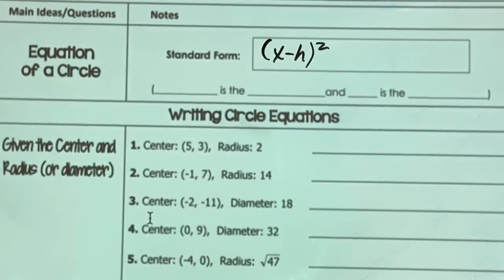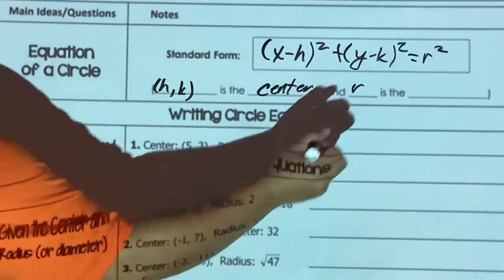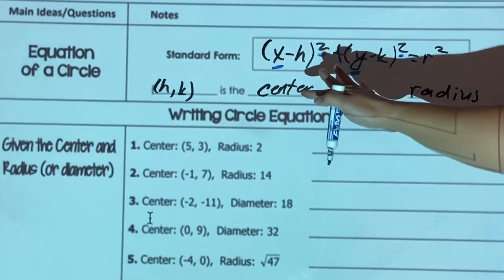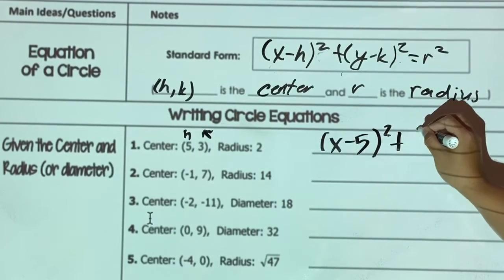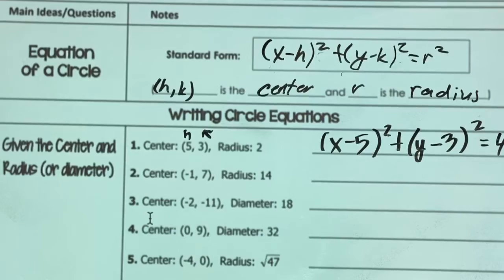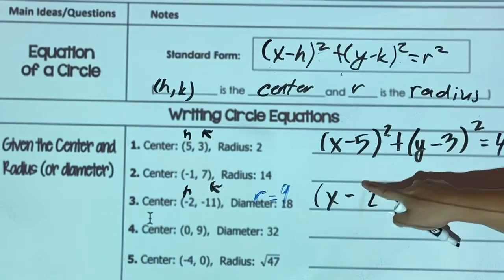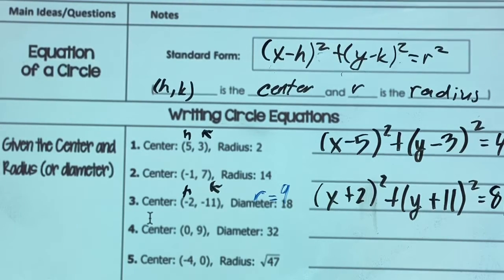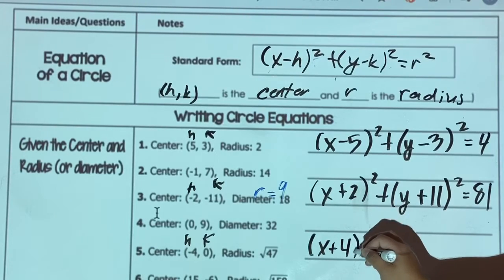Equations of a Circle